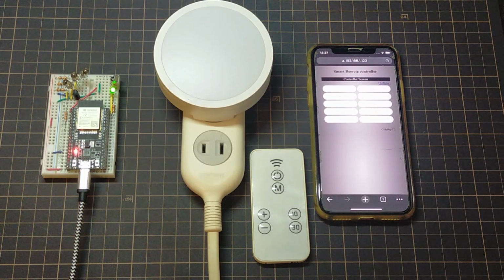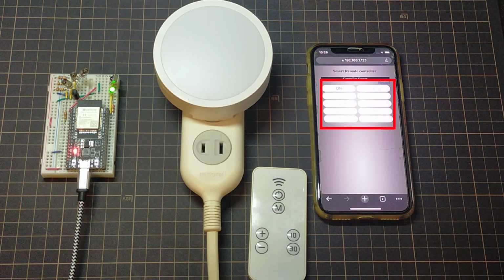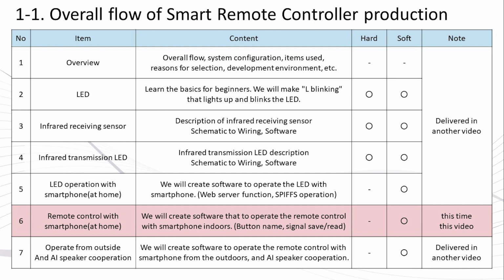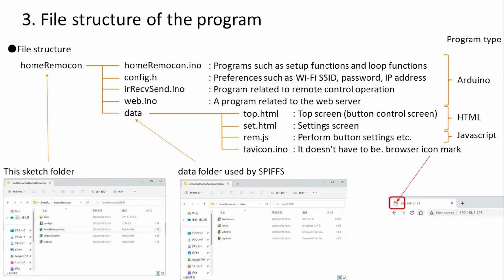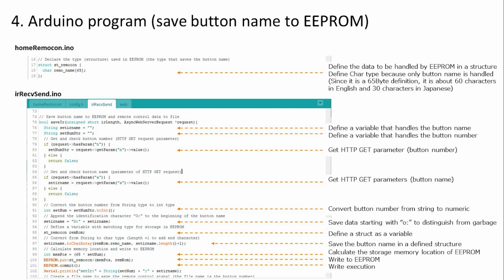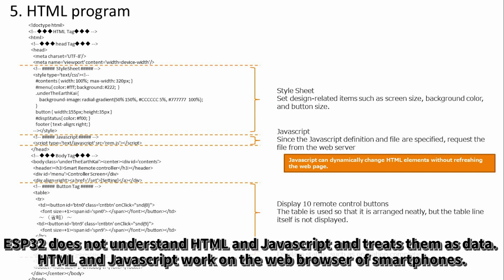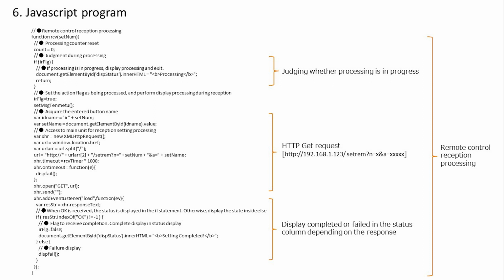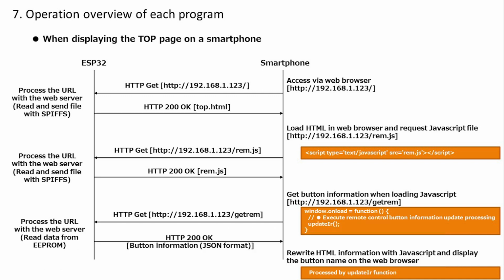Home appliance remote control with smartphone (Control TVs, air conditioners etc.)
We will make a home appliance remote control that can be operated from a smartphone.
Any home appliance that can be controlled by a normal remote control, such as lighting, TVs, and air conditioners, can be used.
For development, we will use Arduino and ESP32 to realize it.

● Smart remote control production
1.Overview

2. LED "L blinking"

3. Infrared receiving sensor

4. Infrared transmission LED

5. LED operation with smartphone

6. Remote control with smartphone

7. Operate with smartphone from outside, link with AI speaker